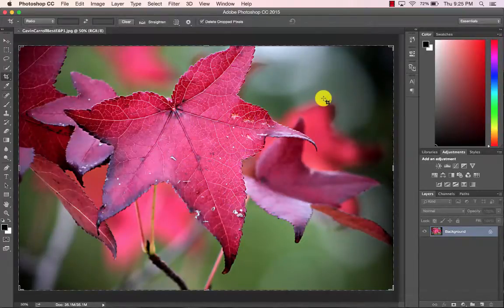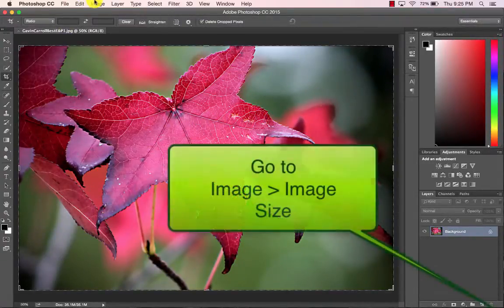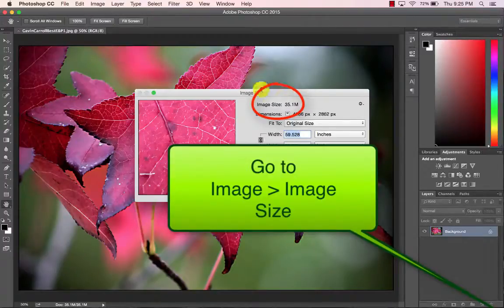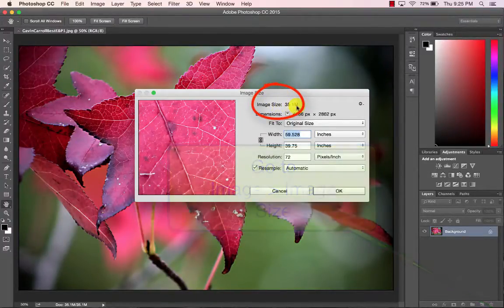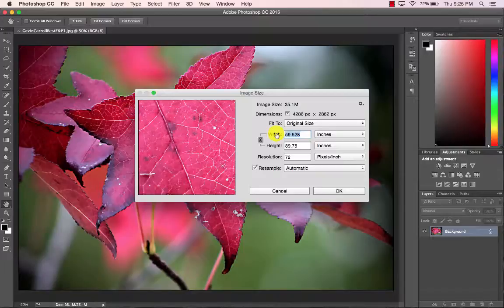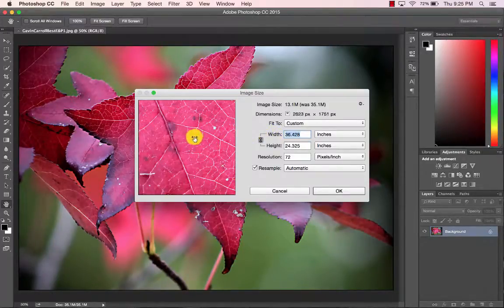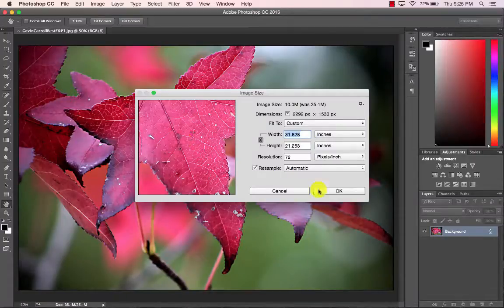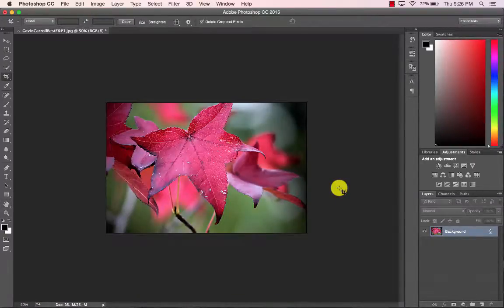Lower FIle Size to 10MB